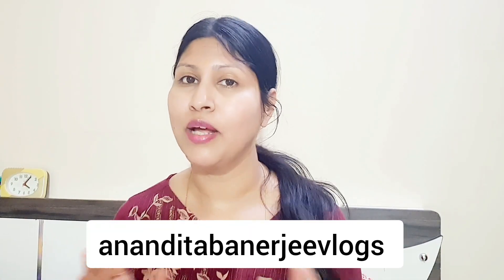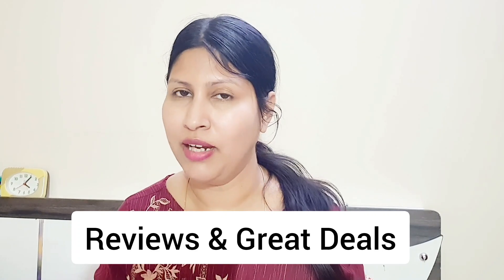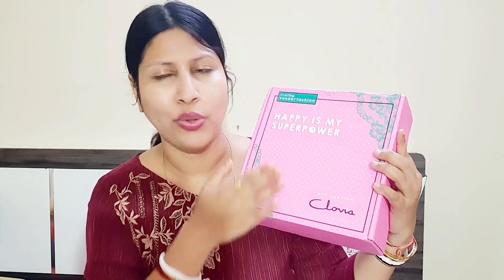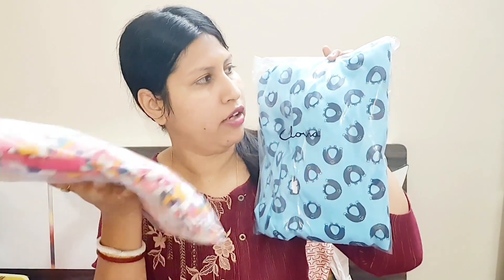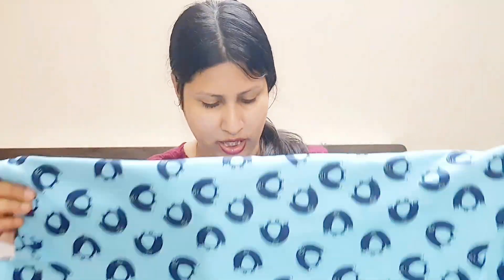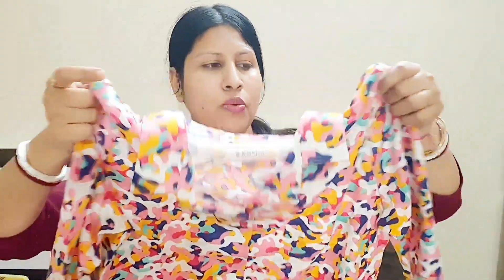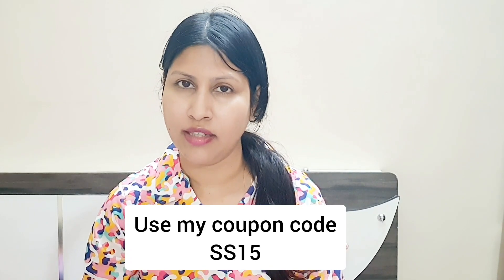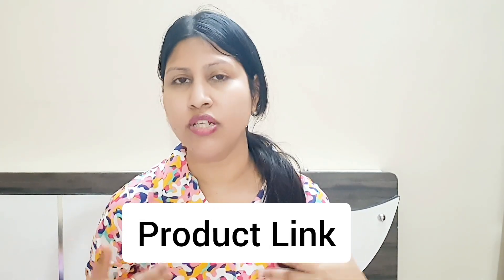Clovia Nightwear Sale| online store |haul |discounts |affordable collection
Clovia's Spring Season Sale is ending soon. Enjoy flat discounts on entire site.